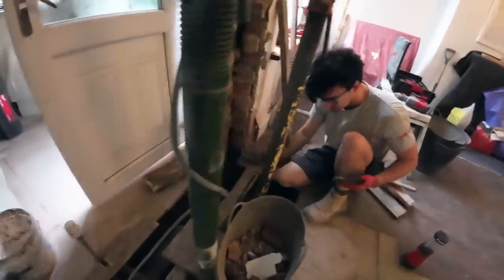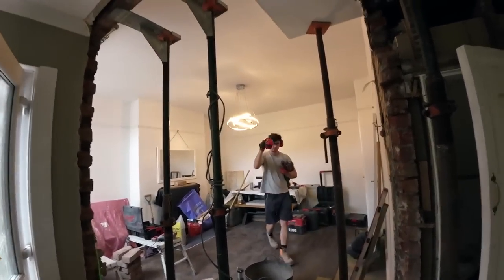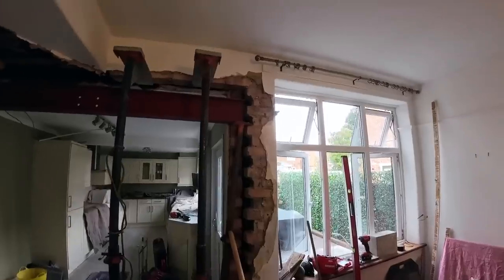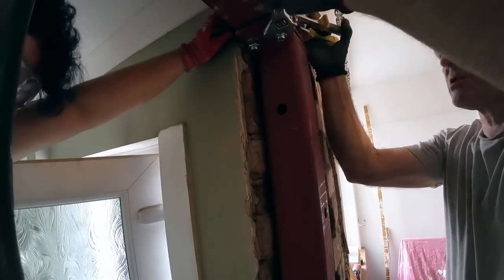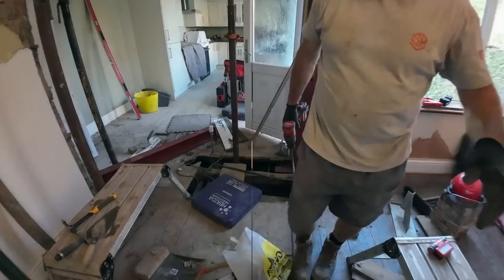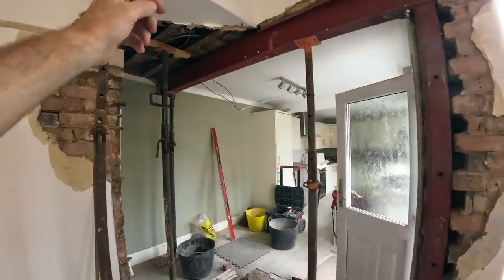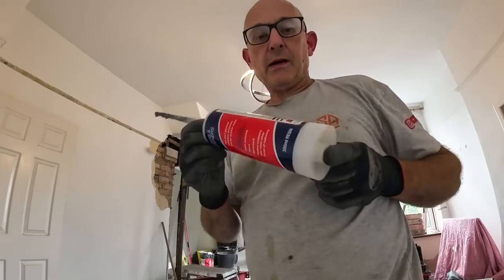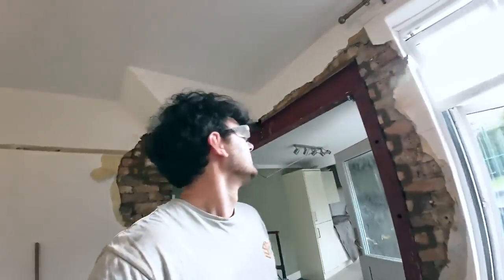WE NEARLY TURNED THIS JOB DOWN.. GOALPOST STEEL PT 3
WE CRACK ON AND INSTALL THE 3 STEELS  WE ALSO PUT IN THE 2 PAD STONES.
     THERE ARE BOLTS, THUNDERBOLTS AND CHEMICAL FIXING IN THE VIDEO.
THE JOB GOES SURPRISINGLY WELL FOR US WHICH WAS NICE AND WE ID A JOB THAT WE HAVE NEVER ATTEMPTED BEFORE. WE ALSO TRY OUT OUR NEW MILWAUKWEE HARD HATS .ENJOY